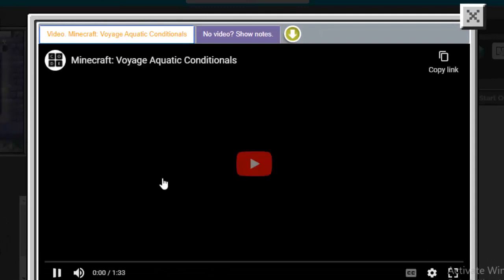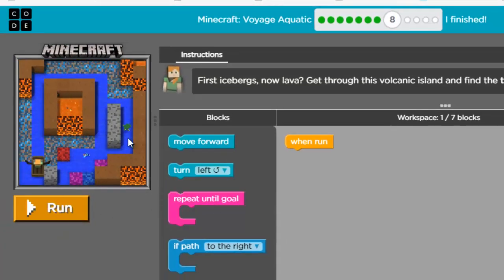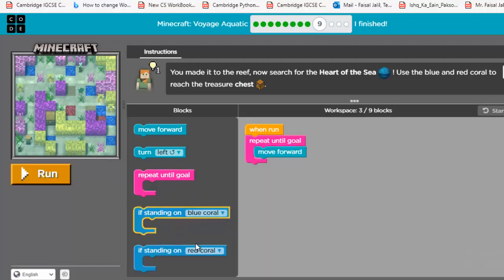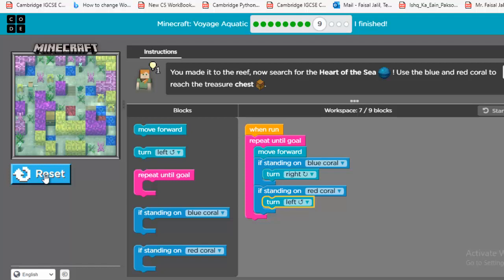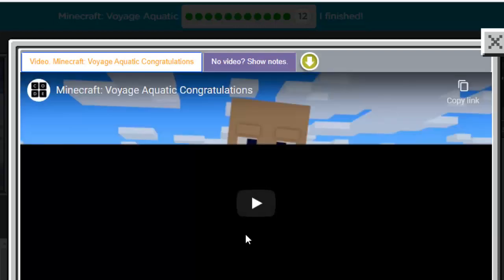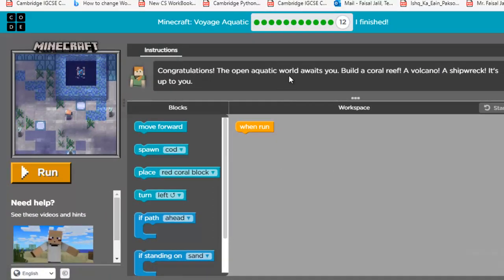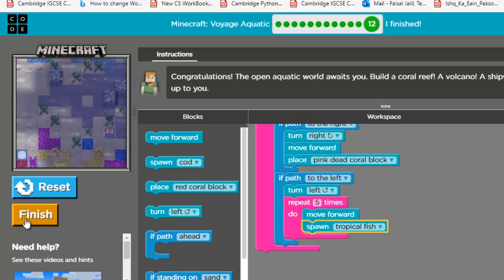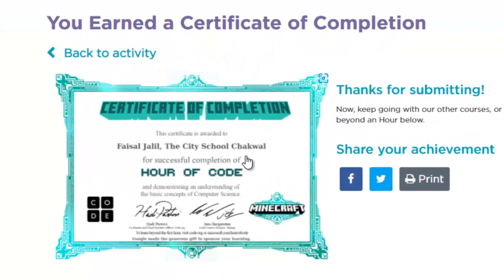Hour of Code Voyage Aquatic Level 7-12 | Minecraft | Conditional Statement | Blockly